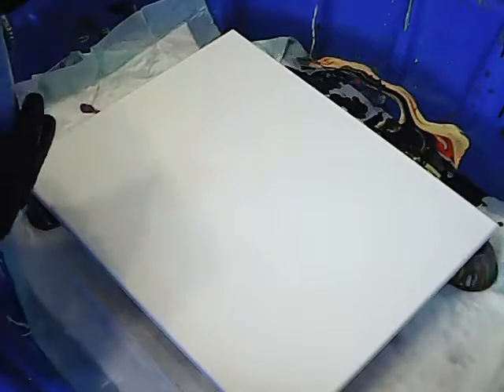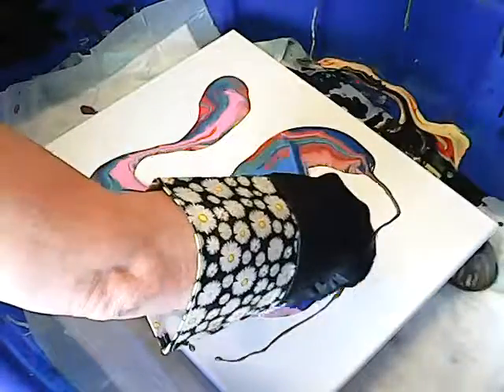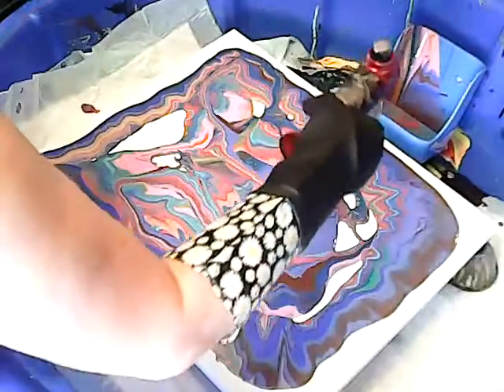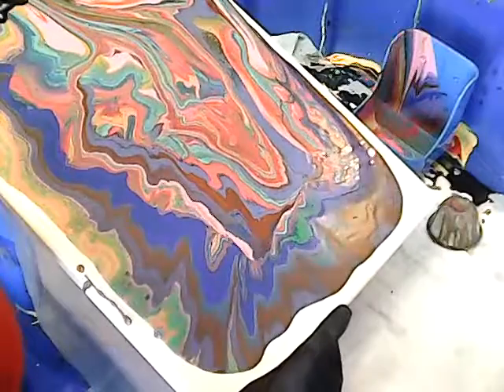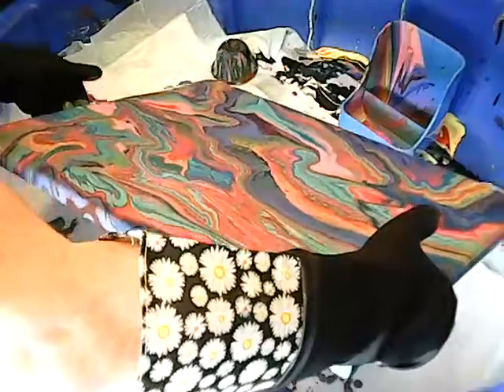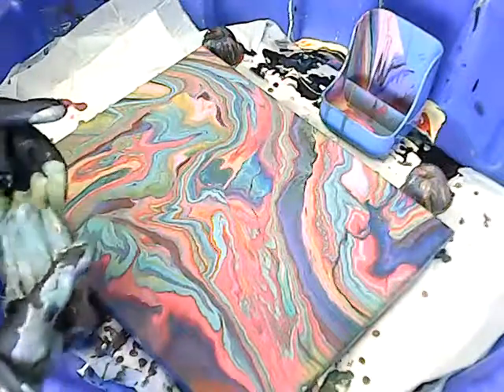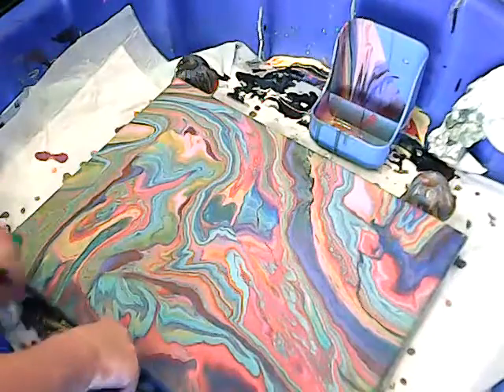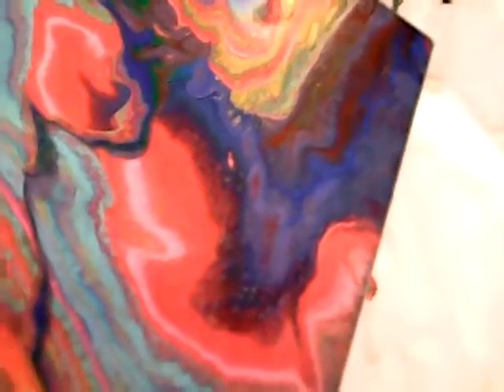Food cup pour experiment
I used a old food cup for a small pet on both sides I did not show that part next time I will. And I will make sure to list and show you the paints used..I am still trying to get hang of this so I hope you will give me input and advice